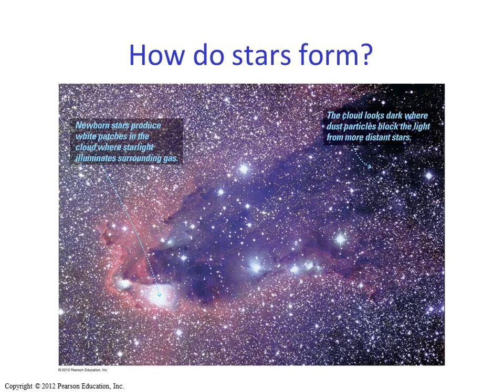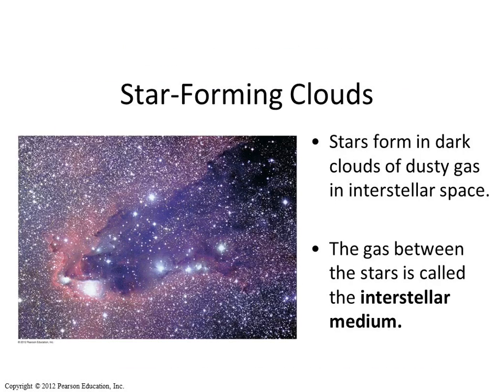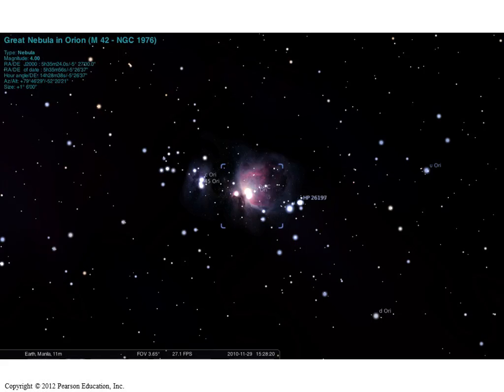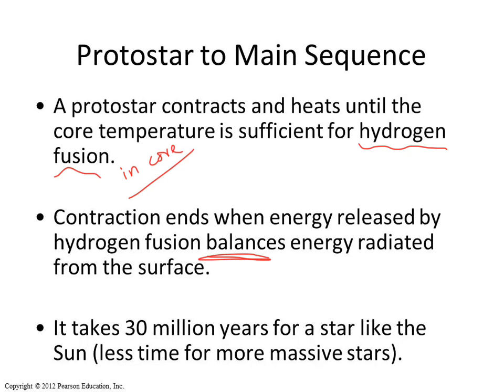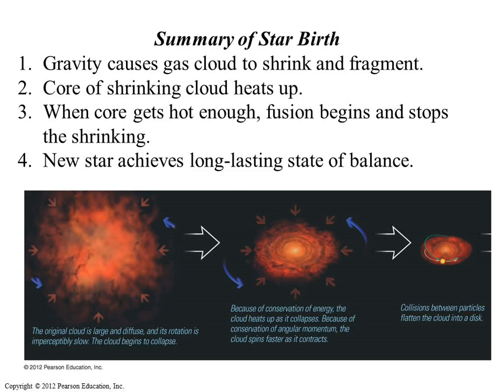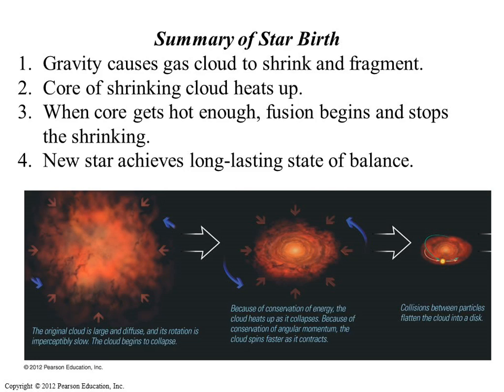PHS151 Beginning Lives of Stars Ch13